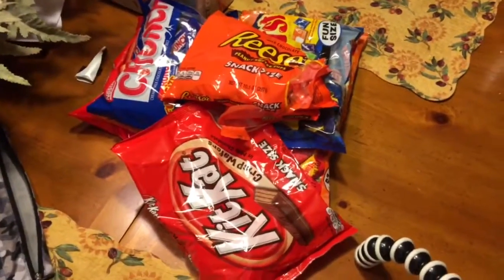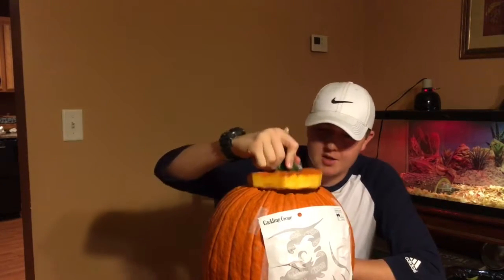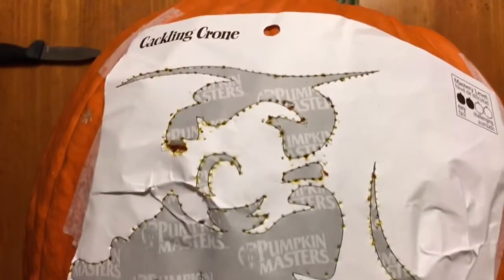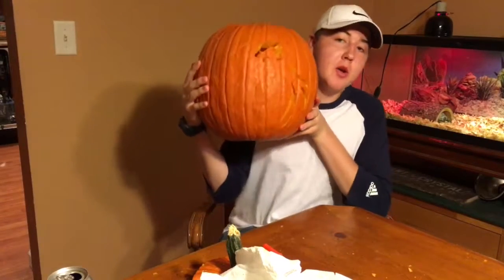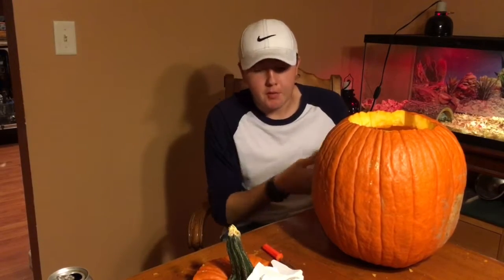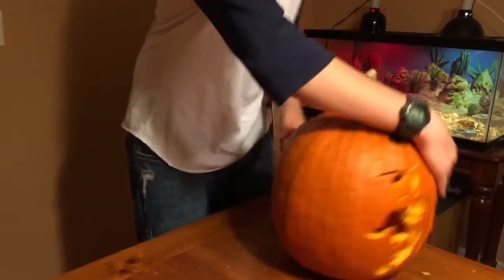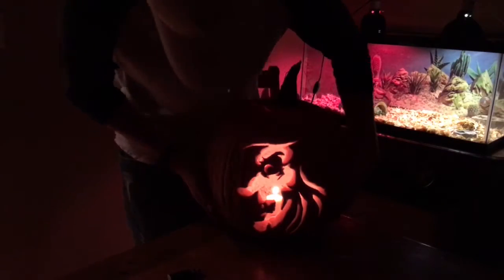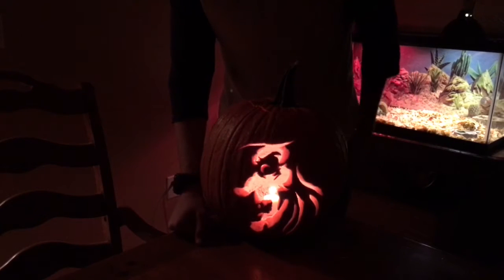I ACTUALLY DID GOOD!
I had a lot of fun carving my amazing pumpkin :D
Songs used
~Bobby Pickett- Monster Mash